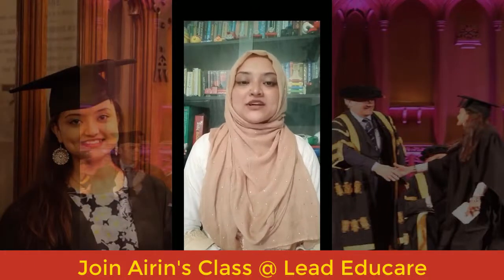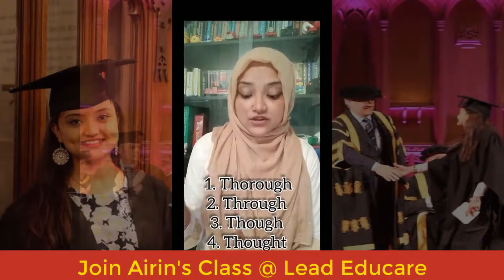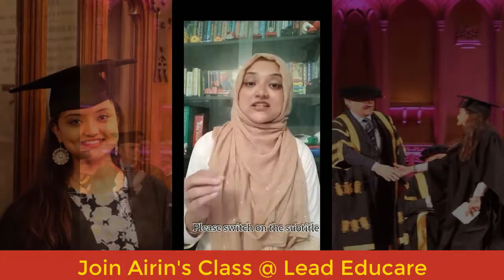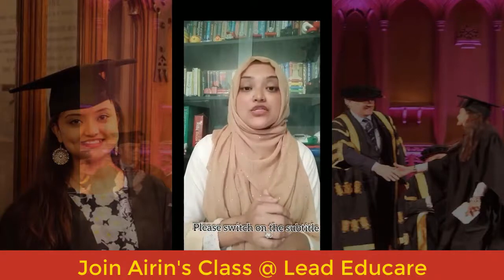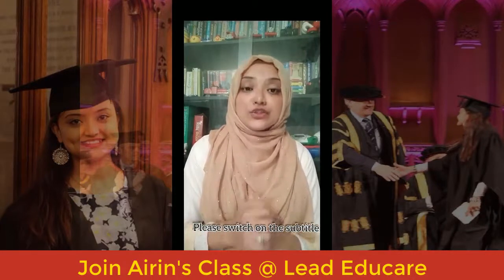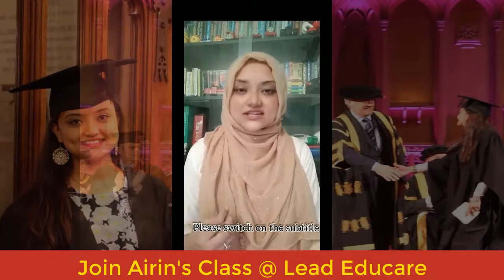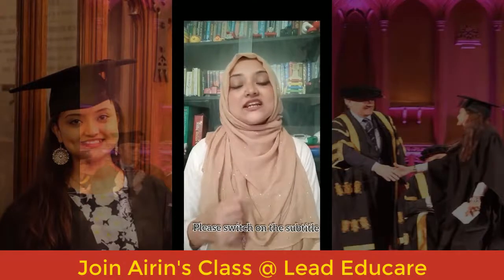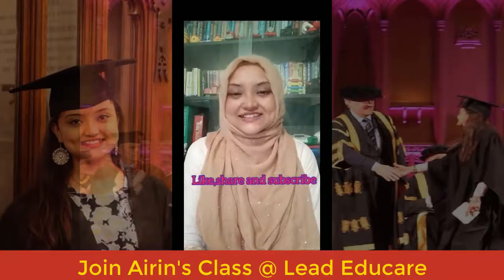How to Pronounce English Words Correctly British Accent Part-1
Pronounce English Words Correctly | Part-1 | Improve English Pronunciation Course | ✅♥🔰💯😍
Important Playlists to Improve English Pronunciation skills :
1. International Phonetic Alphabet Lesson :

2.How Can I Improve English Pronunciation Skills

3.How Tongue Twisters Are Useful

✅ How to pronounce 4 most confusing words ! Basic English Conversation in daily life | ✅♥🔰💯😍

✅How to pronounce 4 most confusing words ! You should know. Airin’s British Accent tutorial.

✅ Pronunciation can be tricky, certain words are too difficult to pronounce and be kind of a tongue twister, but correct pronunciation can present one in manners irresistible.
✅To create impression both formally and informally having great grasp in pronunciation is vital to portray spoken English skills.
 ✅Factually, every individual has their own accent related to their origin but two prominent accent ruling present world are the British accent and American accent.
✅In my video above I have tried helping viewers practice pronouncing four most confusing words in right manner in British accents.
✅Practicing correct pronunciation can improve one's confidence in speaking english allow them to understand different accents and work on their listening skills as well. For IELTS spoken and listening task applicants have to have training in accents.
✅It is vital to be able to voice words with expression to sound more native and show your understanding of language.